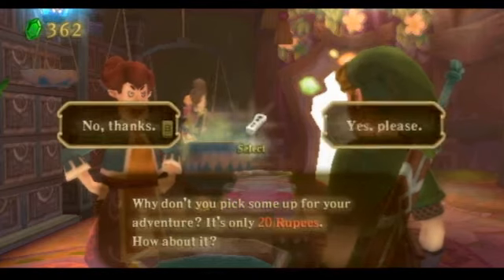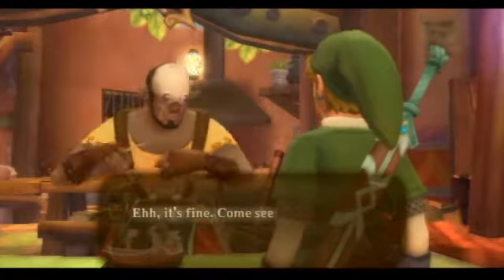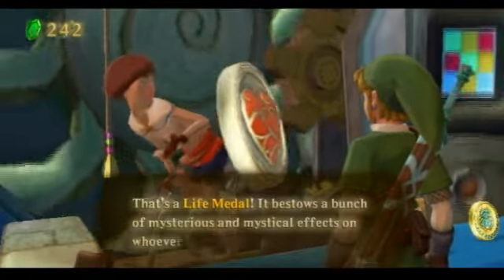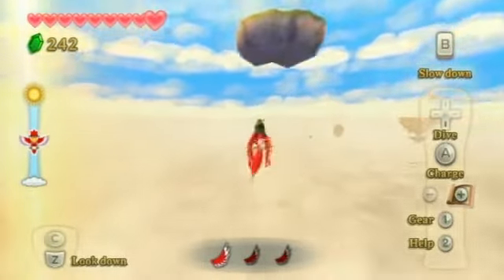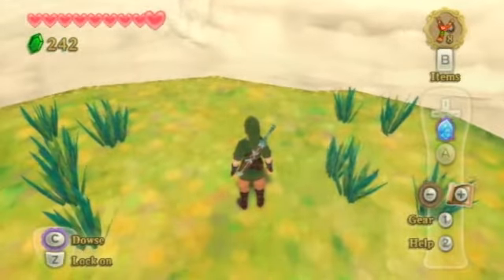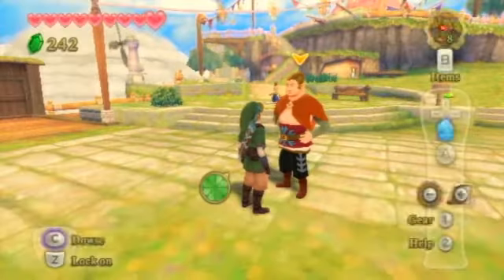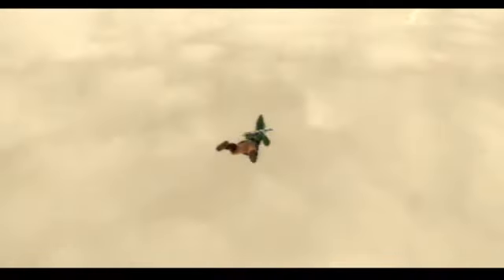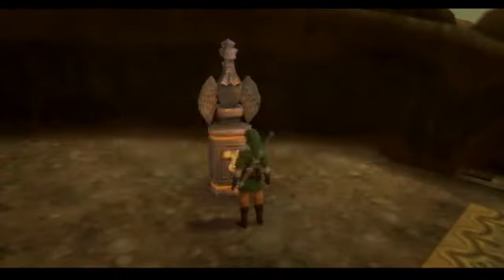Let's Play - The Legend Of Zelda: Skyward Sword (BLIND) - Episode 33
I continue on with Skyward Sword and do the necessary preparations to get ready for the Lanayru section of this game. Lots of stuff to do and the time just goes by very quickly.